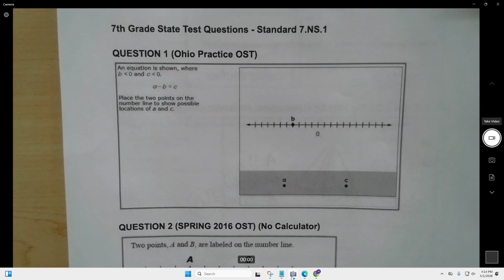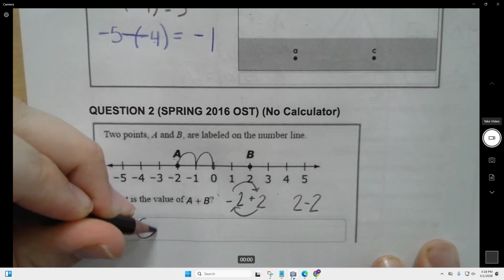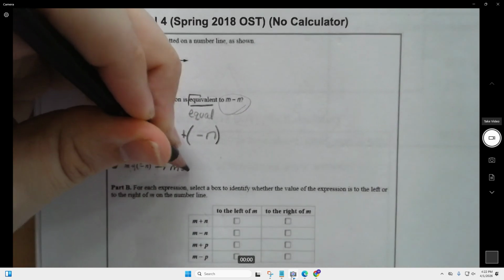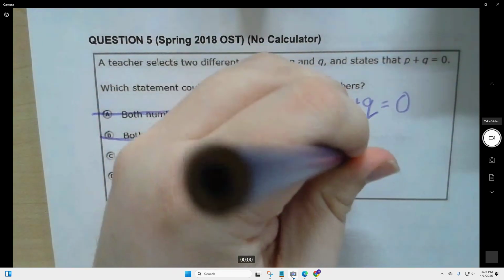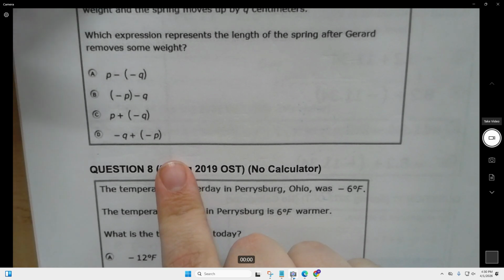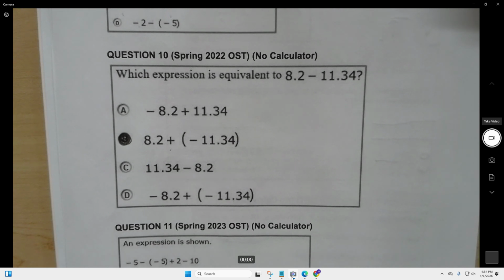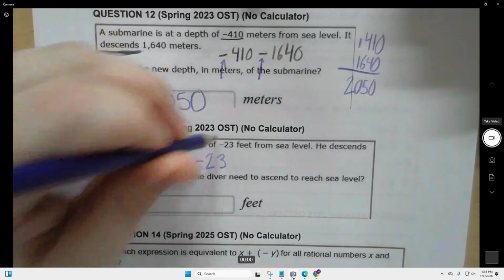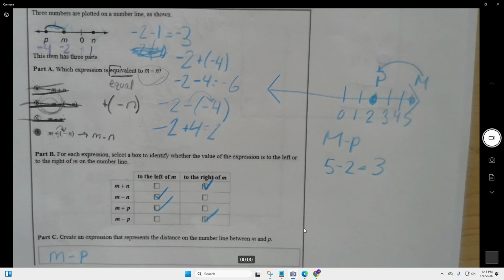7th Grade OST Review - 7.NS.1